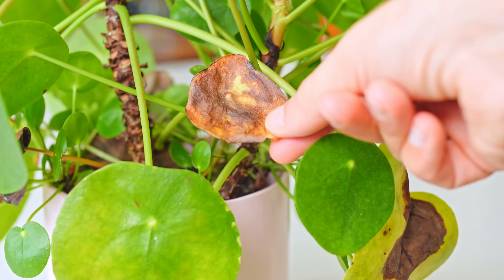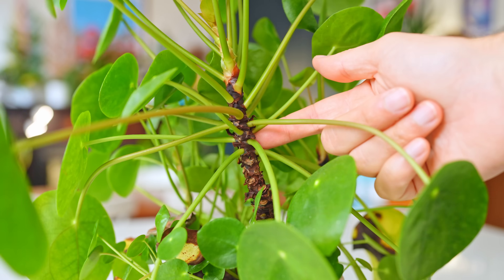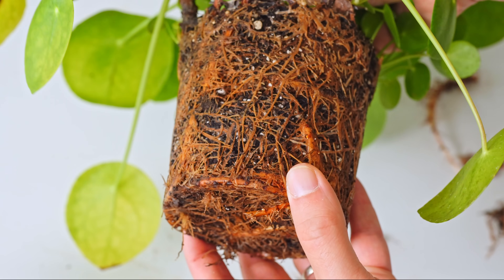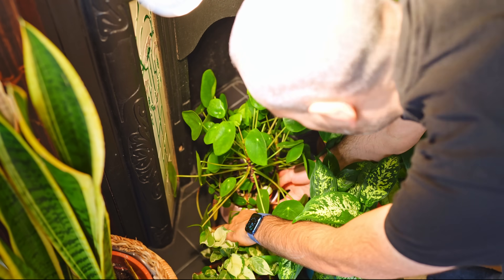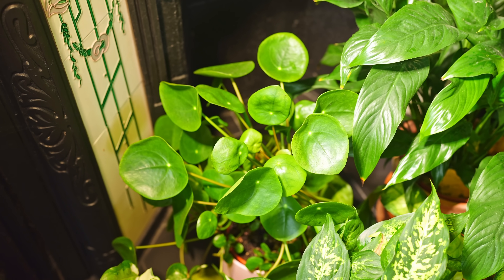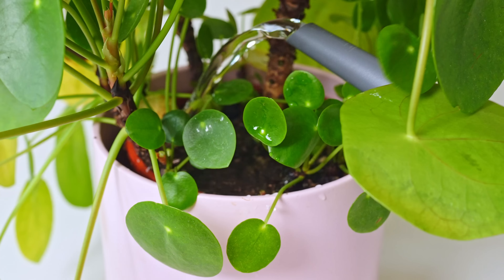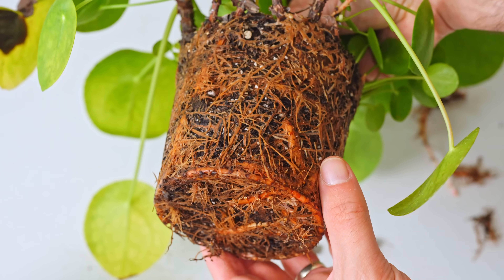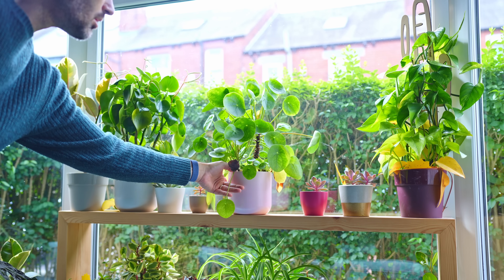Stop Leaf Drop On Your Chinese Money Plant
Why your Chinese Money Plant keeps losing leaves and what you can do about it
Products I use to keep my plants strong and healthy 👇
Amazon UK